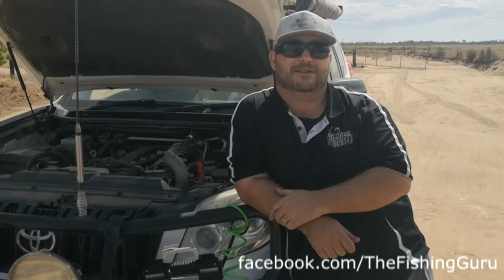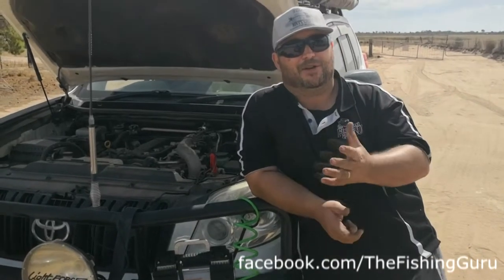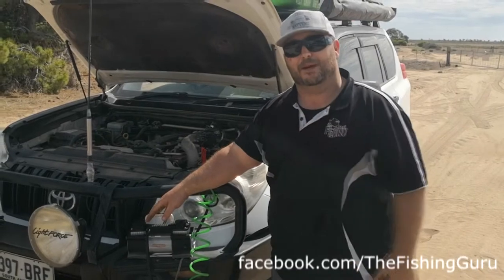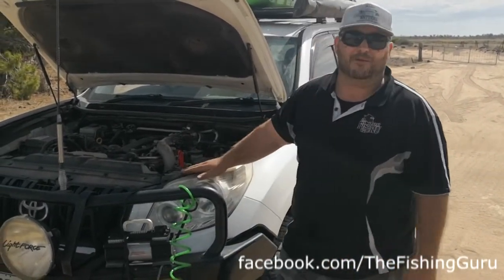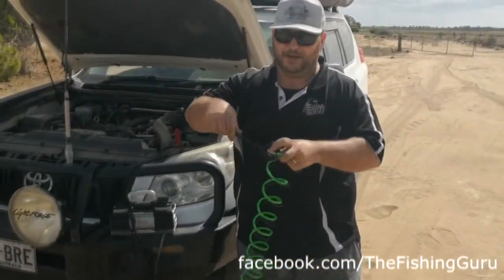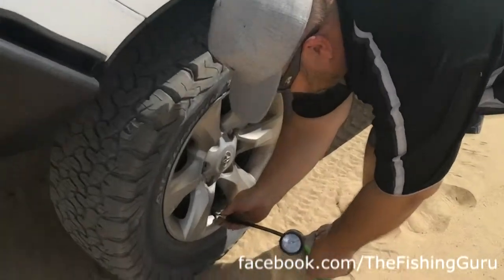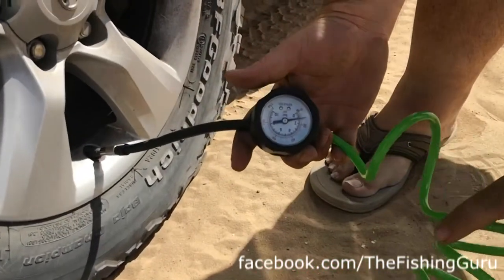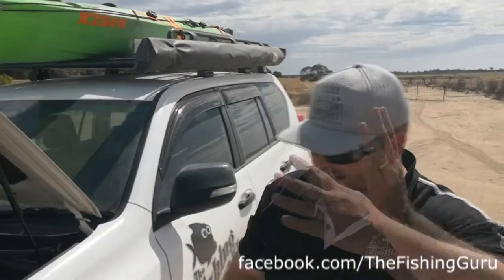How to INFLATE tyres/tires after 4WDing or Mud/Beach driving - 4WD tip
A quick video demonstrating a common 4WD tip ... how to inflate tyres/tires after 4WD play.

Deflating tyres increases the surface area and helps to prevent bogging down or digging ruts in the sand or mud also allowing for additional traction on shale or rocky surfaces.

When lowering the pressure to 25 psi or lower however, do not drive at high speeds on hard bitumen surfaces or turn sharply so inflating the tyres before doing so is crutial.

Why not jump on over to facebook and say G'Day also .